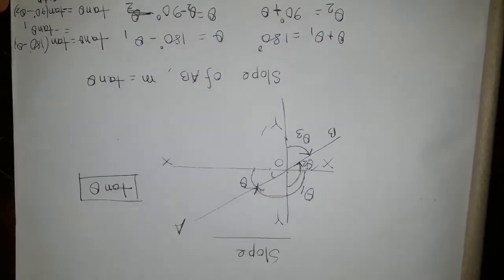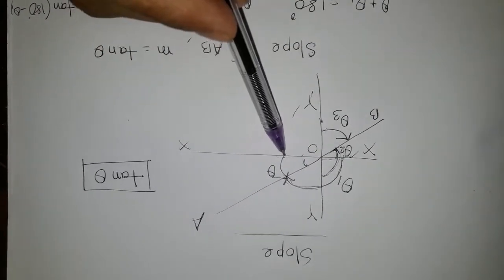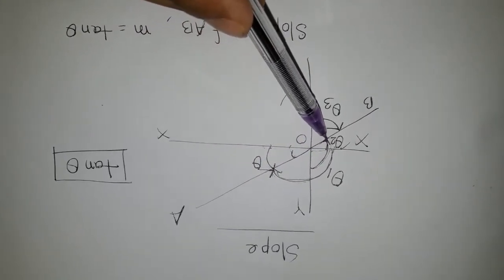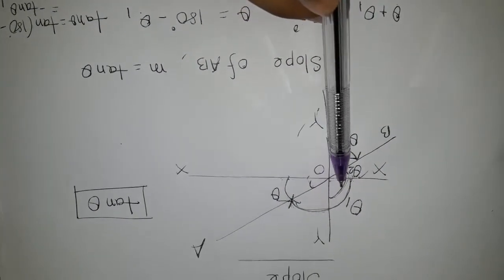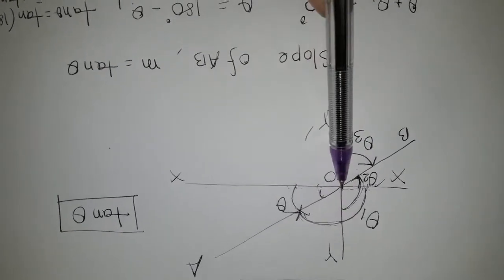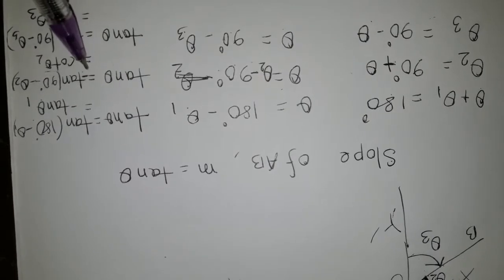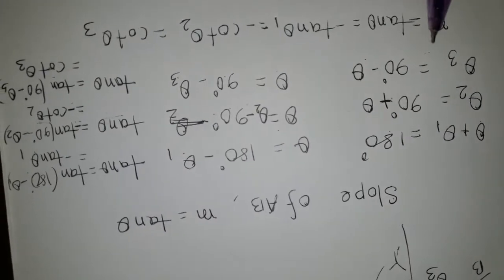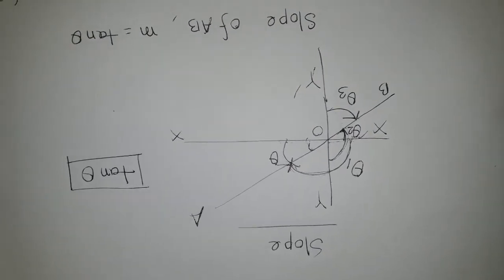Slope : A detailed overview